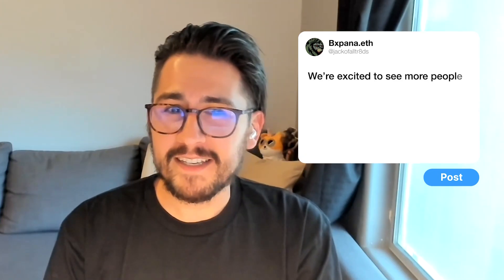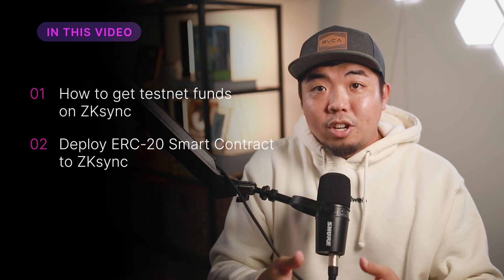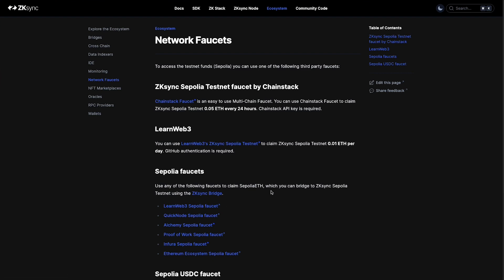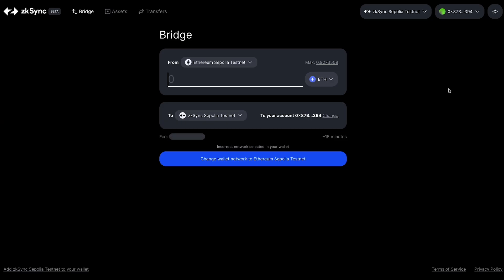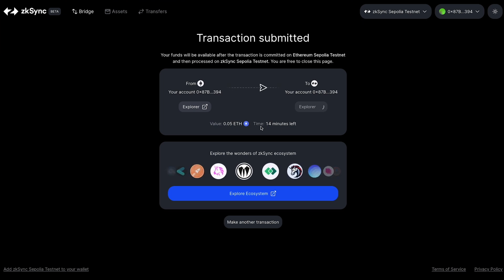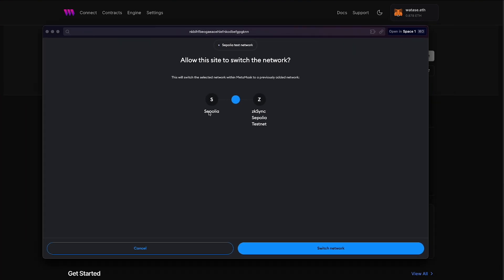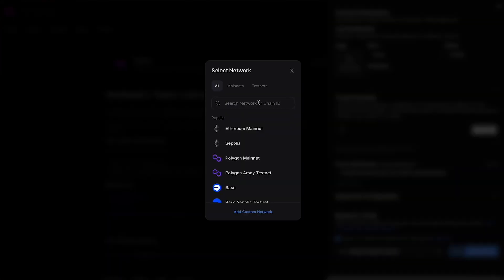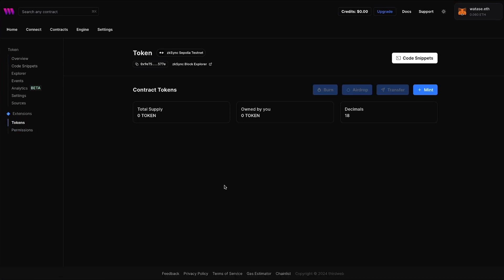What is ZKsync? Learn How To Deploy Smart Contracts and Build Apps on ZKsync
In this video learn about what the ZKsync blockchain is, why it was created, and if it's the right chain for you. Learn about ZKsync and what makes their chain unique with the use of zero-knowledge proofs. We show you how to get testnet funds from a faucet for ZKsync testnet, along with learning how to deploy an ERC-20 smart contract using thirdweb's pre-built contracts.

Timestamps:
00:00 Introduction to "What is ZKsync?"
00:22 What is ZKsync and why should you build on it
03:08 Overview of how to deploy a smart contract on ZKsync
03:37 Get testnet funds on ZKsync Testnet
05:20 Bridge funds to ZKsync Testnet
07:08 thirdweb Chainlist: ZKsync Testnet
07:50 Deploy an ERC-20 smart contract to ZKsync Testnet